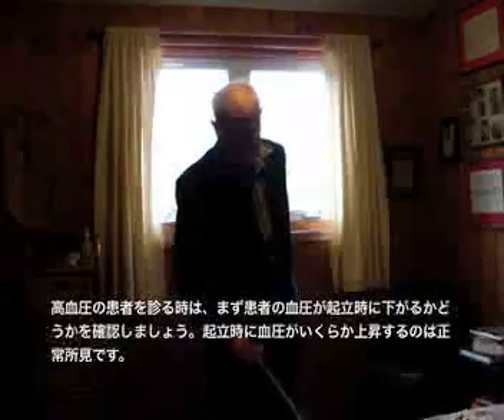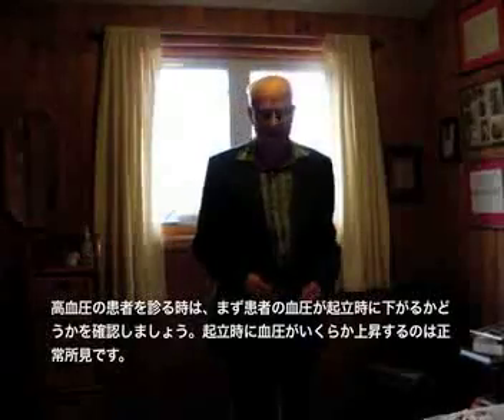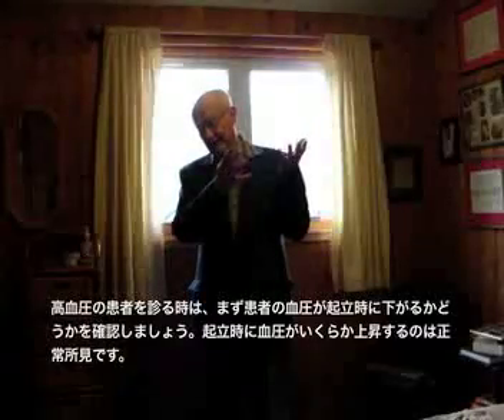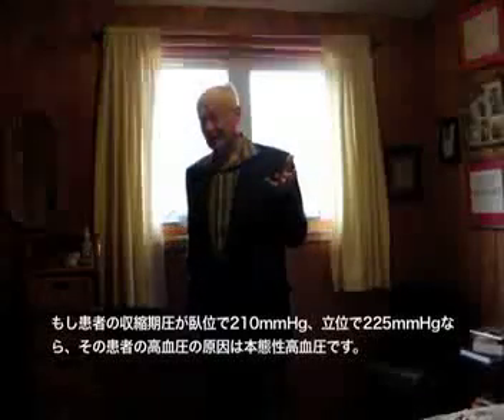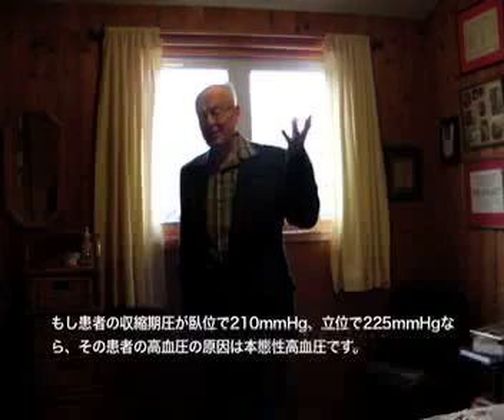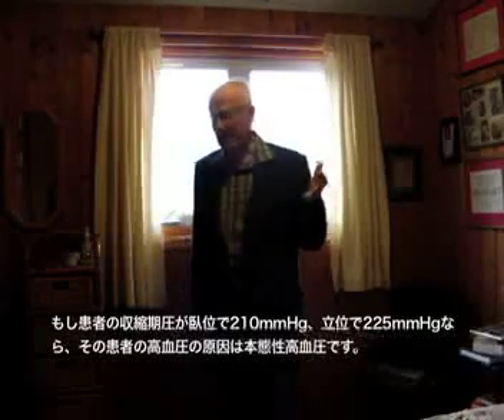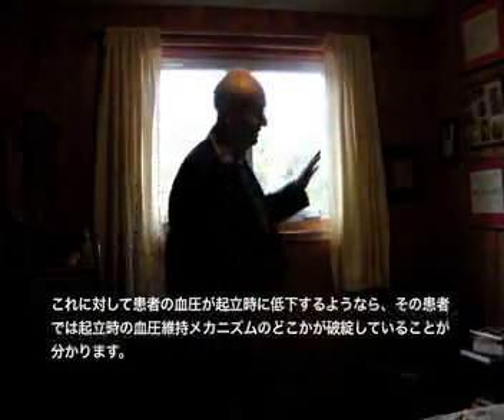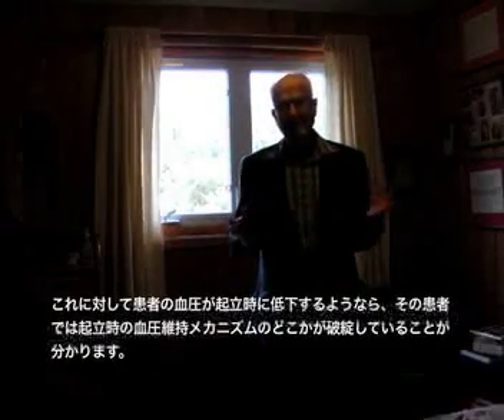Dr.ウィリス身体診察の基礎101103 Part 3 of 3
「Dr.ウィリスベッドサイド診断」の著者G.C.ウィリス先生による身体診察の実演ビデオです。（日本語字幕版3/3）